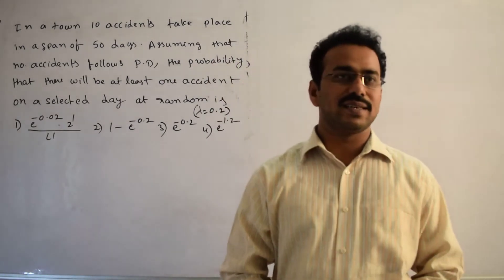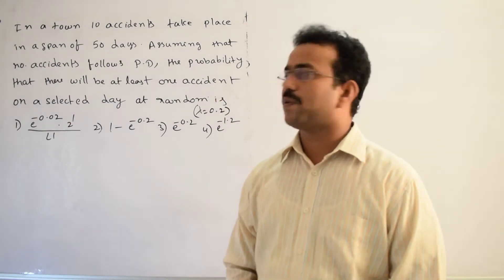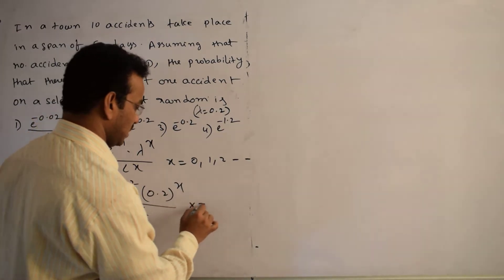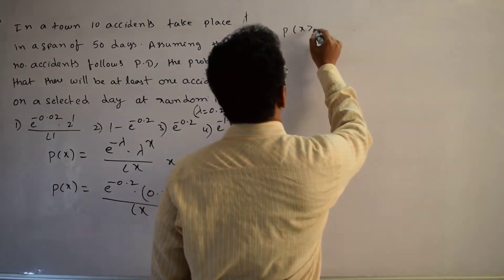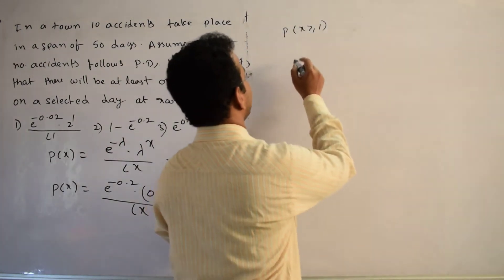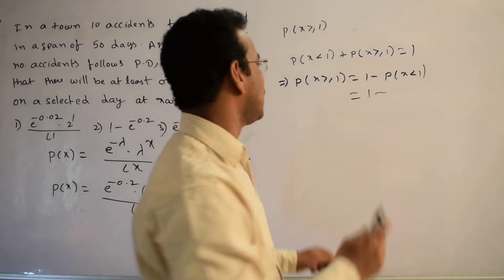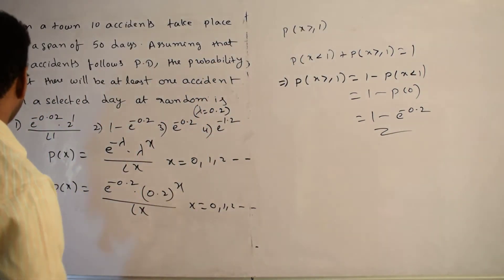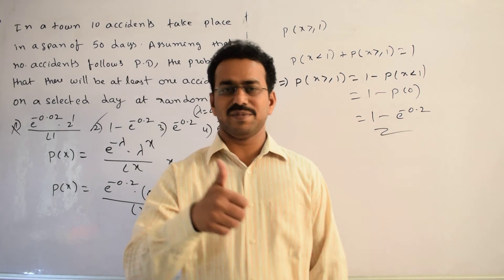In a town 10 accidents take place in a span of 50 days. assuming that number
In a town 10 accidents take place in a span of 50 days. assuming that number of accidents follows P.D., the probability that there will be at least one accident on a selected day at random is